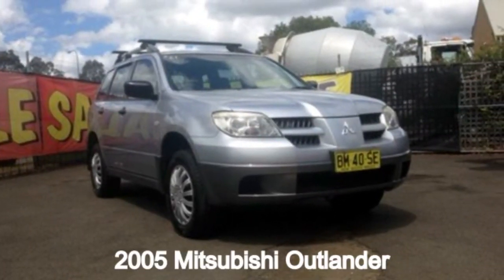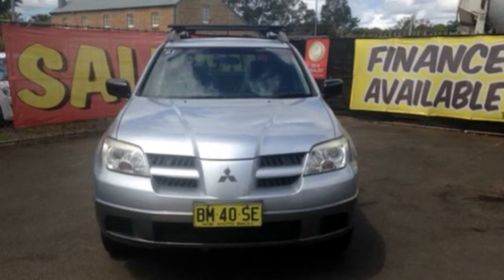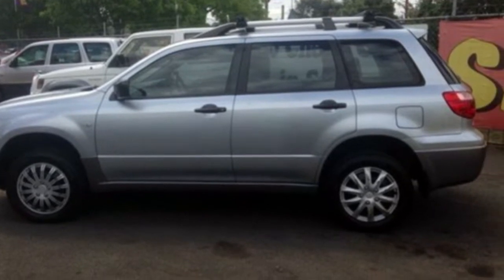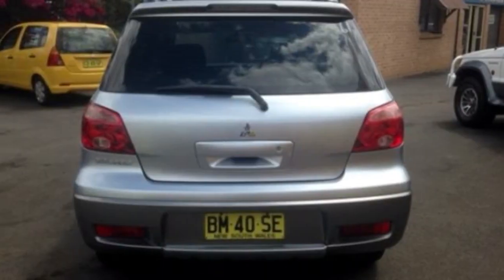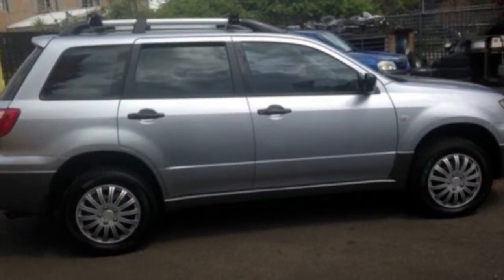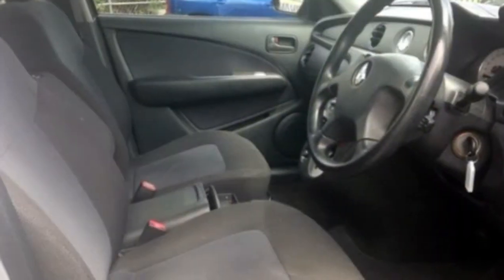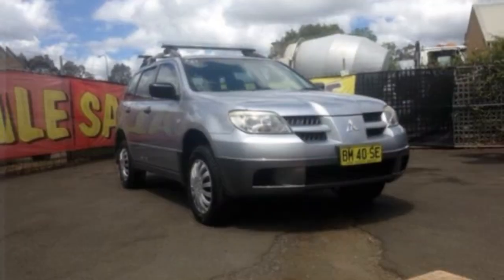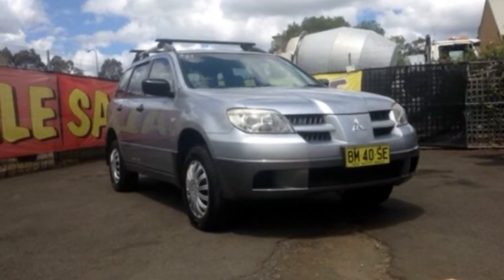2005 Mitsubishi Outlander ZF LS Silver 4 Speed Auto Sports Mode Wagon